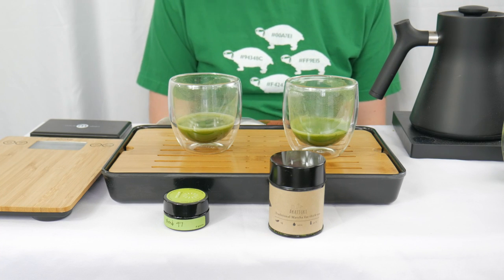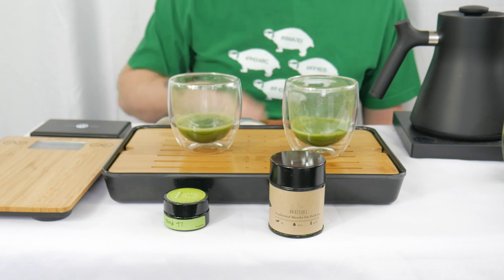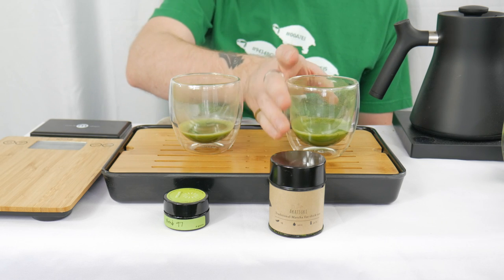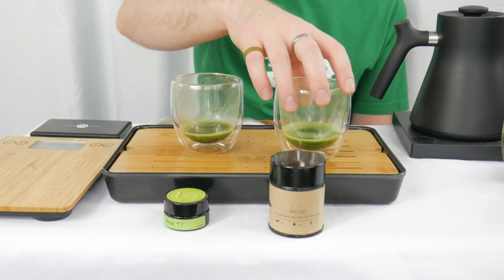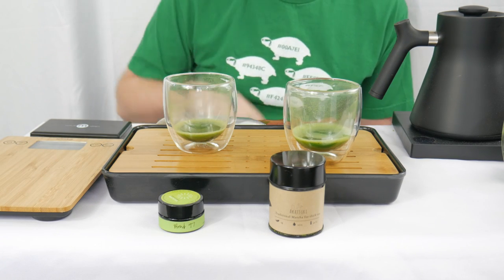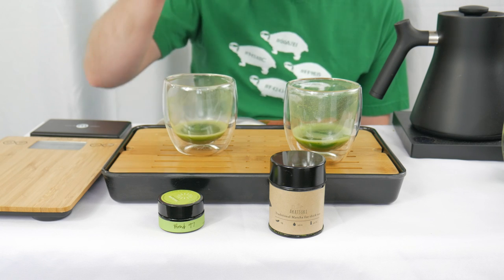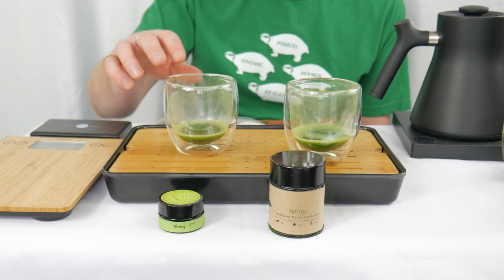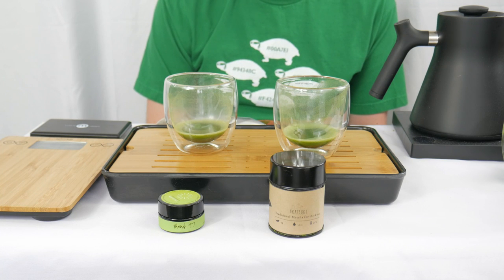Matcha Madness Round 2, Battle 1 (17)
In this round 2, battle 1 (17 over all), we're pitting Blend 97 by Breakaway Matcha up against Matcha "Akatsuki" by The Tea Crane. Who will move on to the next round?!

Timestamps:
Intro